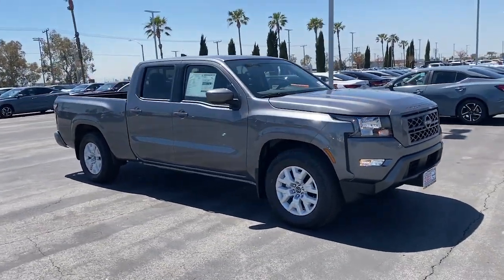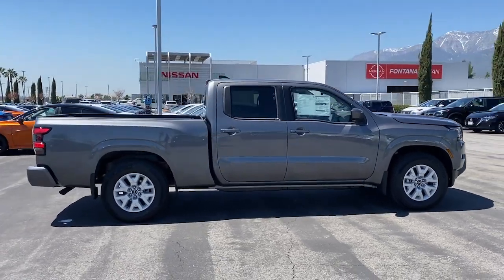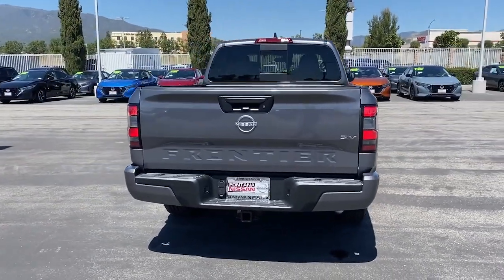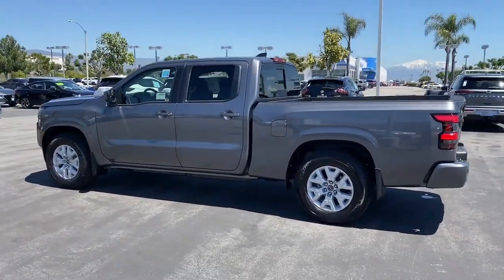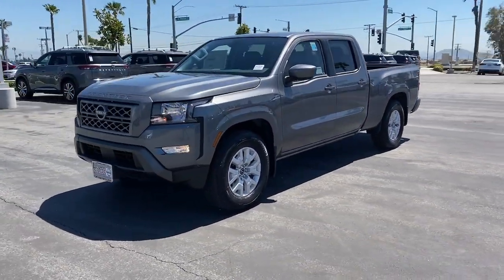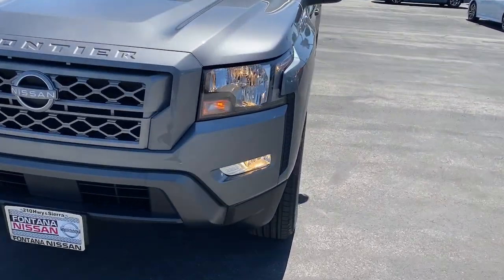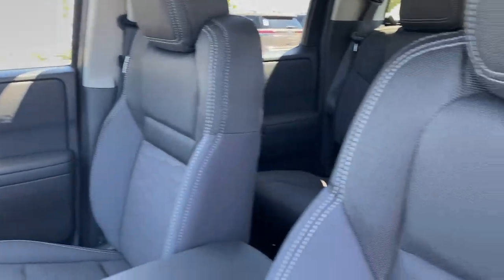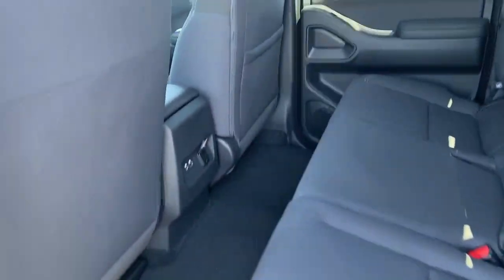2024 Nissan Frontier SV CA Riverside, San Bernardino, Ontario, Colton, Highland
New 2024 Nissan Frontier SV available at Fontana Nissan located in 16444 S Highland Ave, Fontana, CA, 92336. Servicing the Riverside, San Bernardino, Ontario, Colton, Highland area.

Look no further than the  2024  Nissan Frontier. Make comfort and convenience part of every job in this well-equipped Frontier. This mid-size pickup is built to work as hard as you do, and it's available at an exceptional value. The following are some of this vehicles highlighted options: Heated Steering Wheel
, Apple Carplay®/Android Auto®, Keyless Entry, Heated Mirrors, Satellite Radio, Fog Lamps, Dual Zone A/C, Power Driver Seat, Alarm, Heated Front Seat(s). Don't let this affordable Frontier slip away. Our team will give you an outstanding test drive experience. Stop in today!